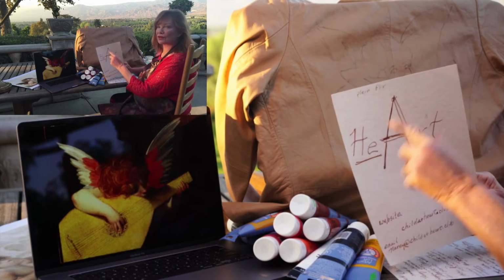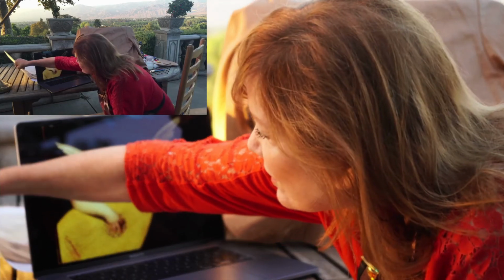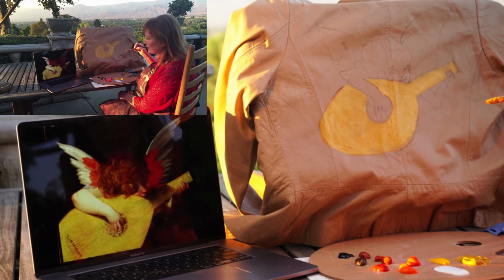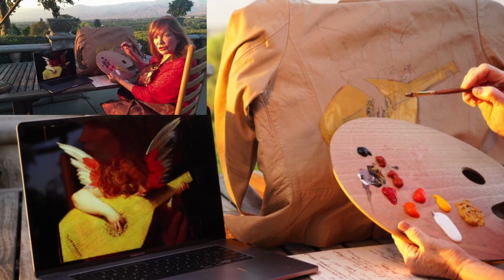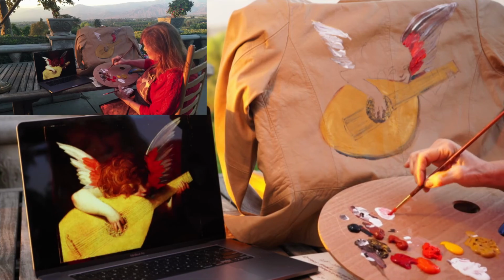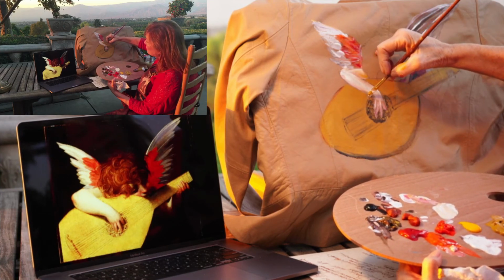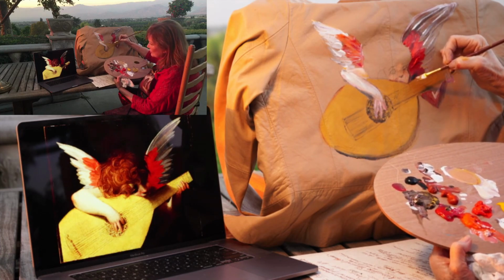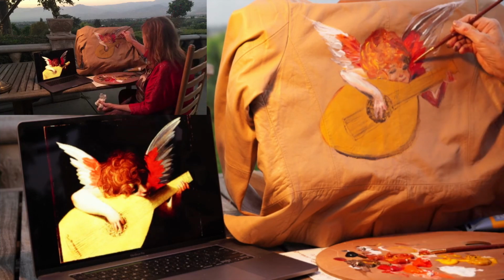Painting a cherub on clothing (to give as a gift) - Christian art lesson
How to paint a cherub on a piece of clothing. Makes a great gift!
Care instructions for the painted clothing: Spot clean only. On denim or other non-synthetic and non-leather fabrics, you can also apply a Scotchgard-type fabric sealant to increase the painting's durability.

• Theme: There's a story in the Bible about a wealthy widow named Dorcas who would clothe the poor—especially widowed women. When Dorcas suddenly died, the widows went to Peter exclaiming all her good deeds and the gifts she gave—and Peter raised her from the dead.
• Bible verse: Acts 9:42 "And many people believed in the Lord."
• Famous artist: Giovanni Battista di Jacopo (known as Rosso Fiorentino, meaning "Red Florentine" in Italian after his red hair) (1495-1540)
• Masterpiece: "The Musical Cherub"
• Lesson: Learn techniques for painting with acrylic on fabric
• Gift: A custom-painted item of clothing
• Season/occasion: Christmas/winter season